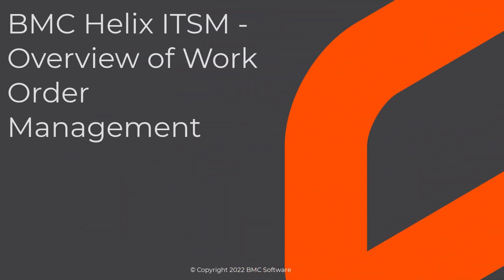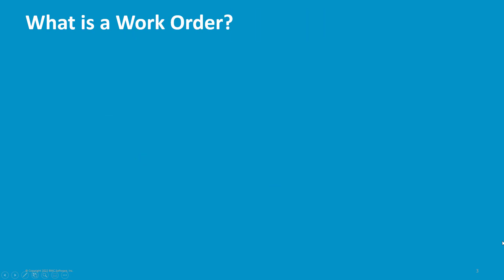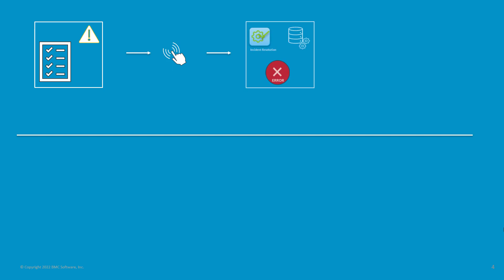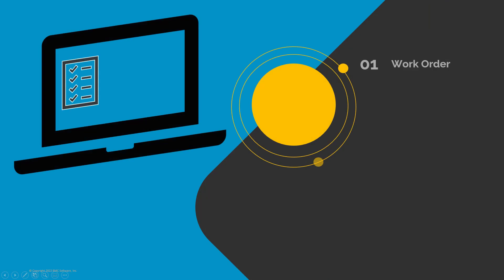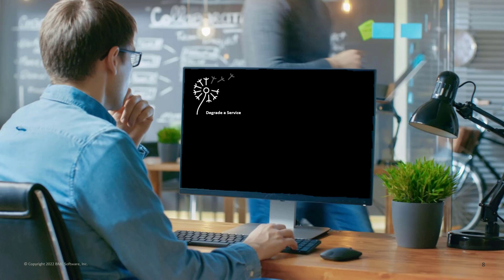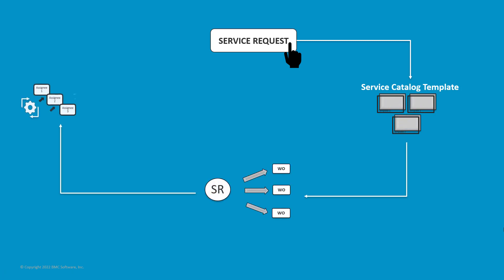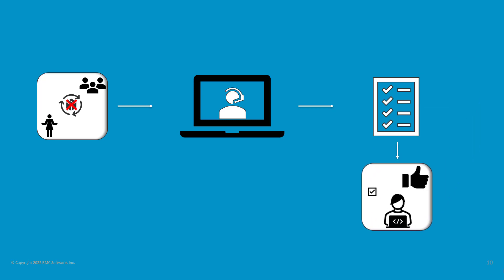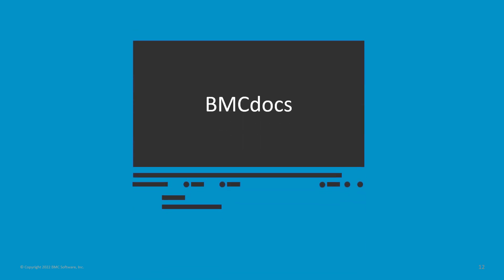BMC Helix ITSM - Overview of Work Order Management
This video demonstrates how to handle work orders in BMC Helix ITSM. If you’re new to work order management, you’ve come to the right place.
Did you find this video useful? Please tell us what you think by liking, sharing, or commenting on this video.
More official BMC software videos are on their way!
Video author: Vignesh K